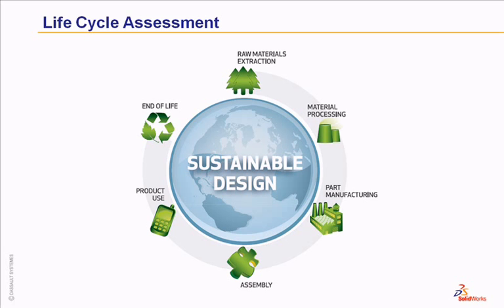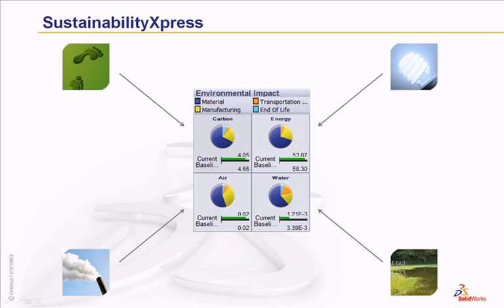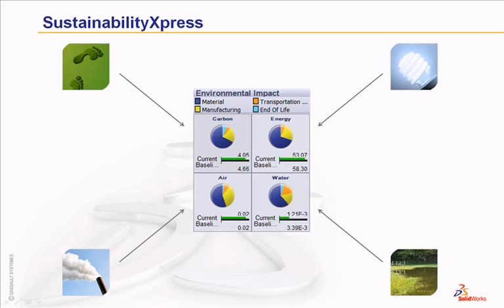Sustainability SolidWorks 1